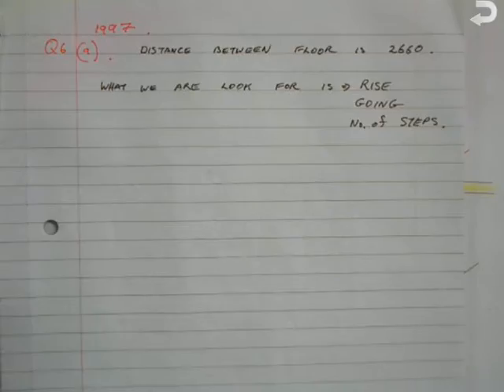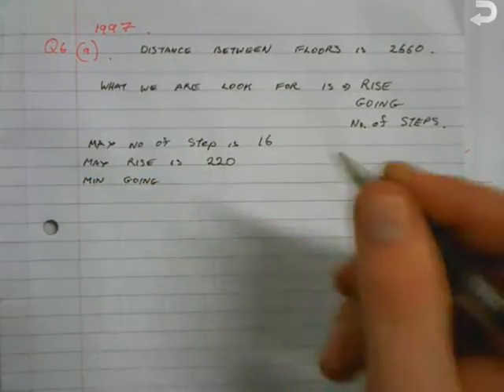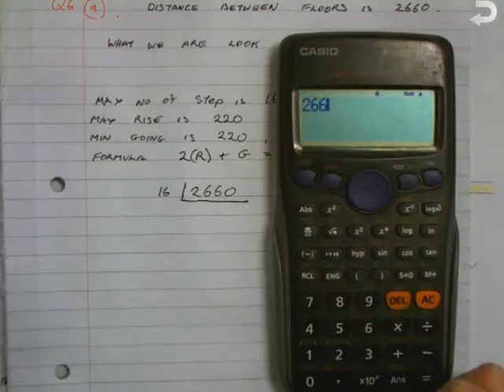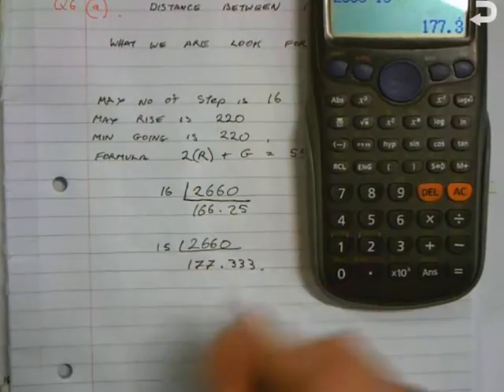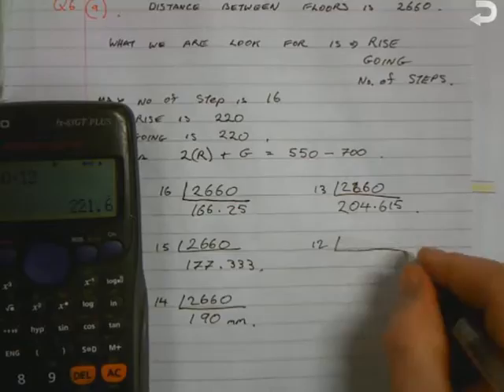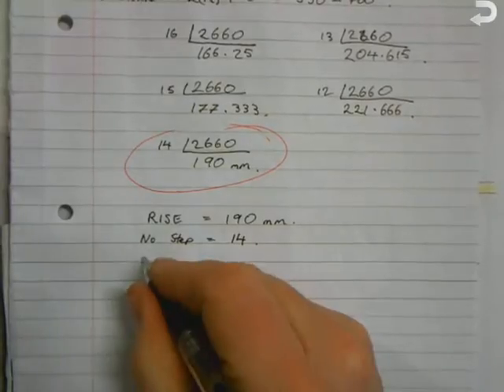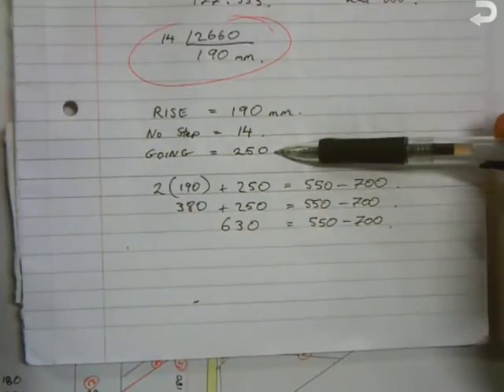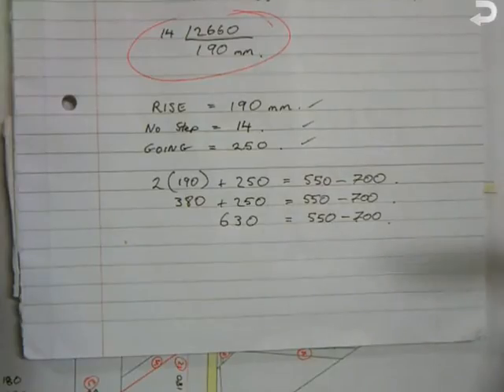stair calculation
Calculating the rise, going and no. of steps in a flight of stairs